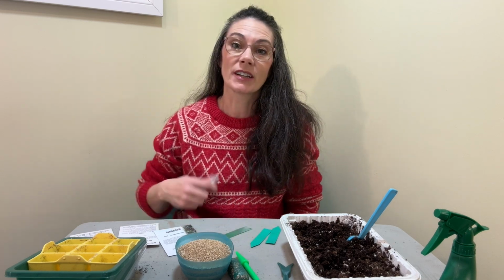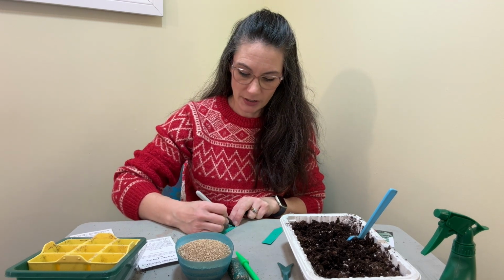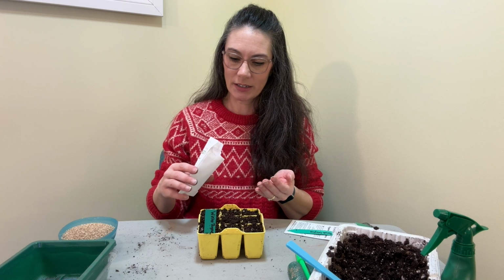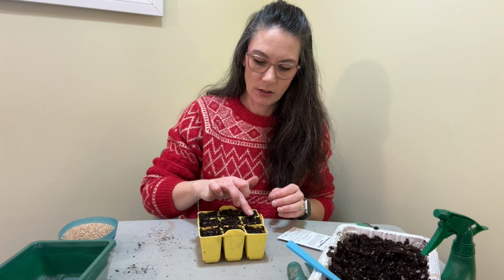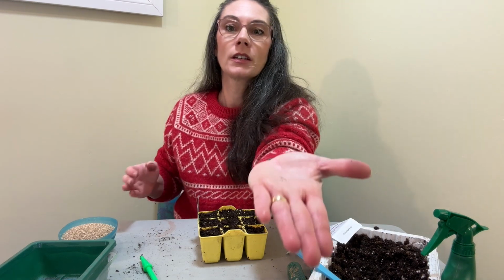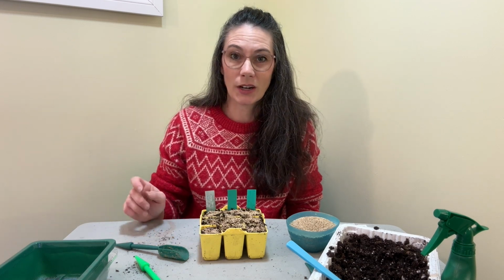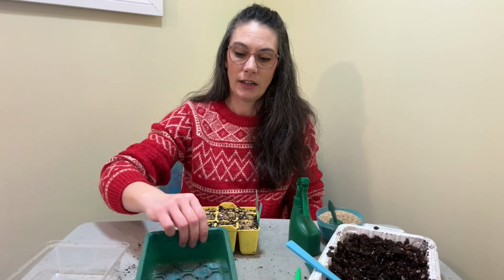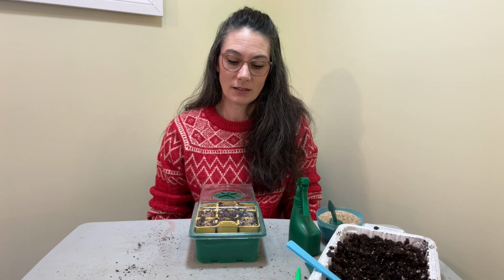Sowing Woody Herbs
It is time to get those woody herbs started indoors. Take some time to start your seeds now and you will be harvesting beautiful fresh herbs in no time!
I grow flowers and vegetables in Saskatchewan, Canada. My cold hardiness zone is zone 3b. I have an average of 110 frost free growing days each year. The past few years have seen our temperatures go as low as -37C (-34.6F) to as high as 37C (98.6F). Come see what and how I grow in these conditions.